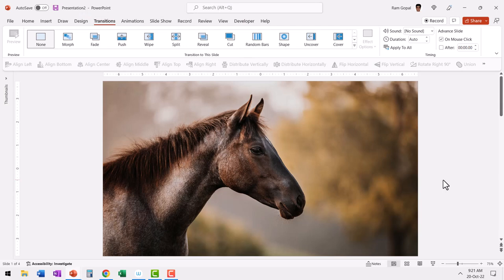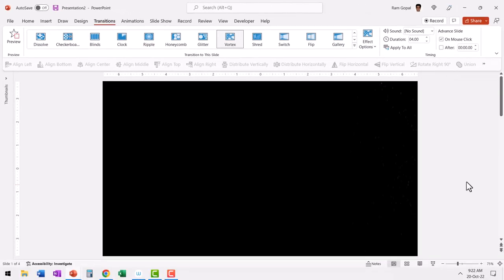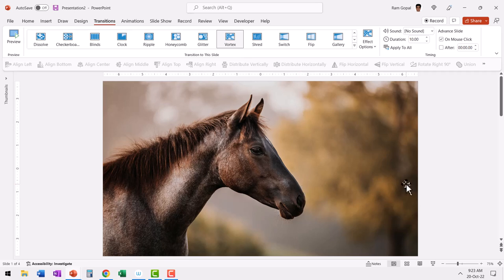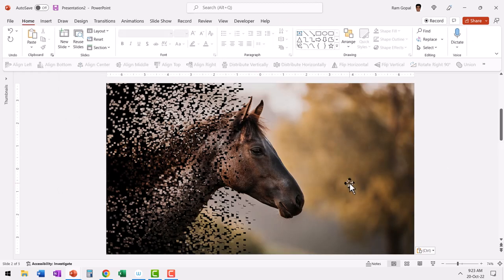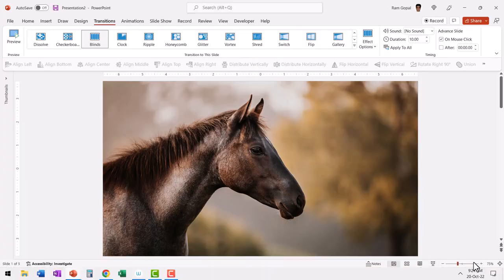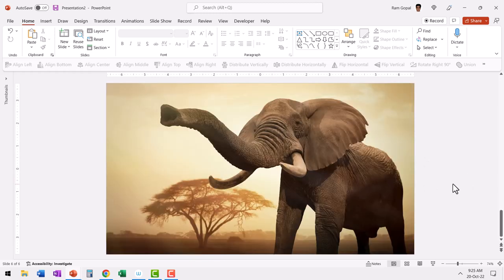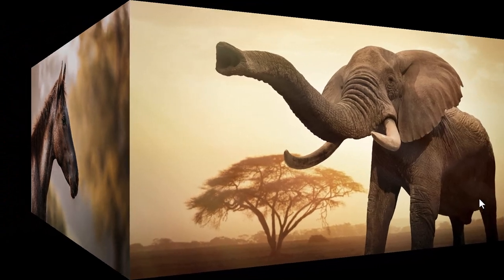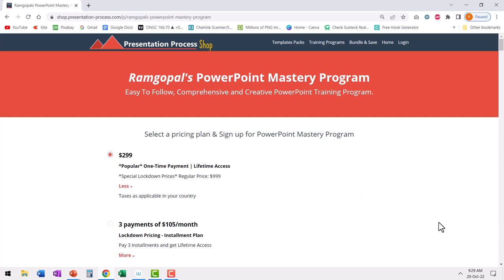The Fastest Way to Create Photo Effects That Even Pros Don't know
Discover how to create Stunning Photo Effects in PowerPoint in 2 simple steps. Use your PowerPoint features creatively to design your title slides and section headers.

Contents of this video:
00:00 Preview of photo effects
01:34 Particle Effect for Photo
03:18 Blinds Effect for Photo
04:19 Cube Effect with 2 Photos